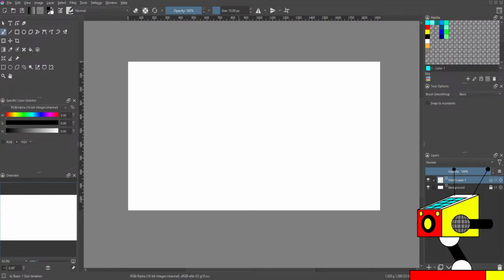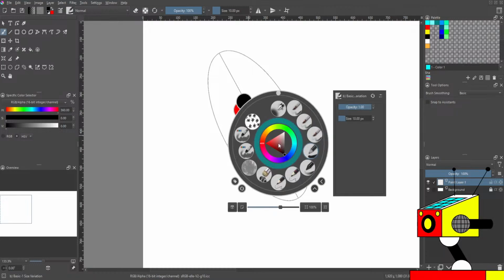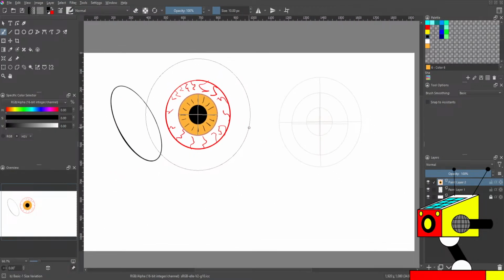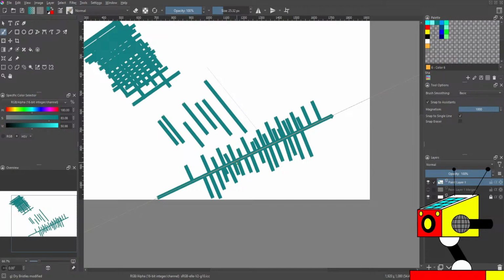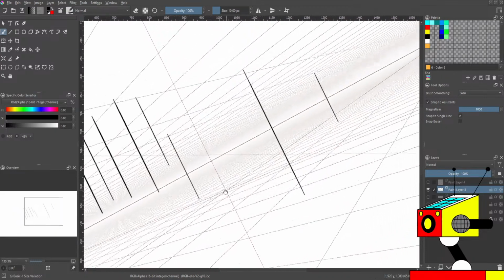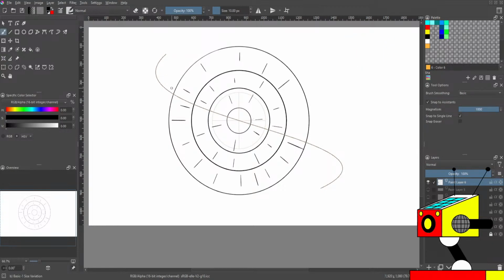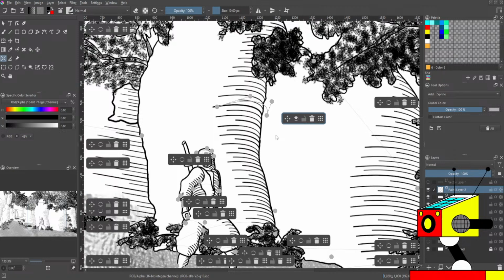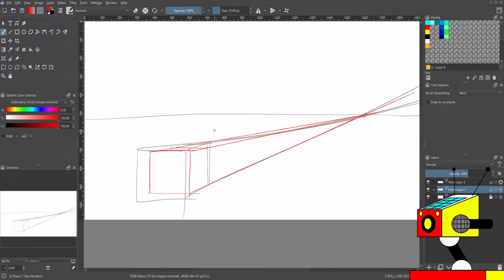Basics of assistant tools | Krita Tutorial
I explain and demonstrate the assistant tools that Krita has.